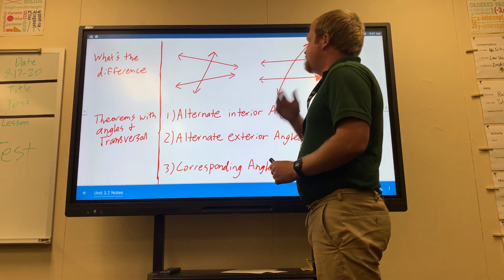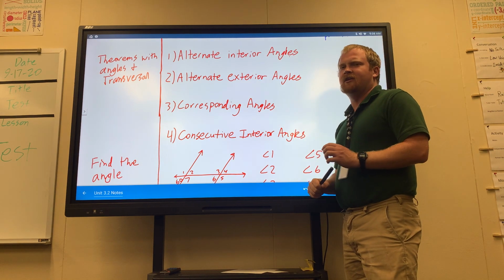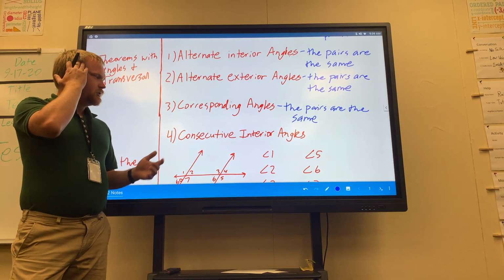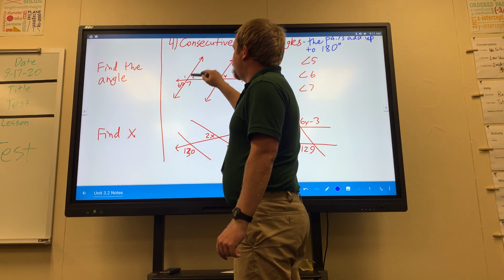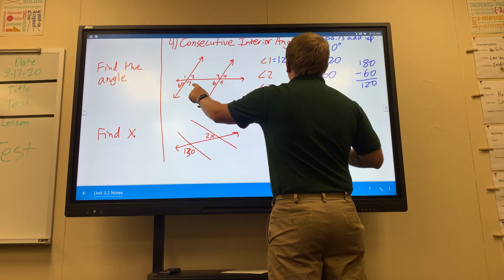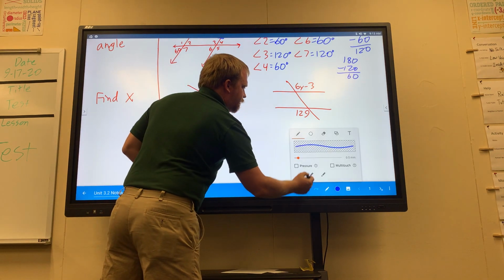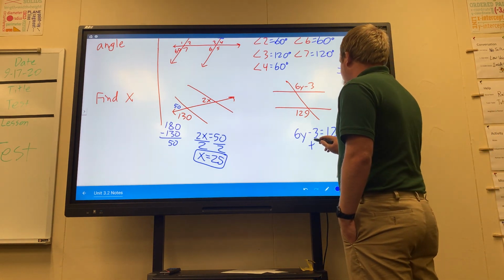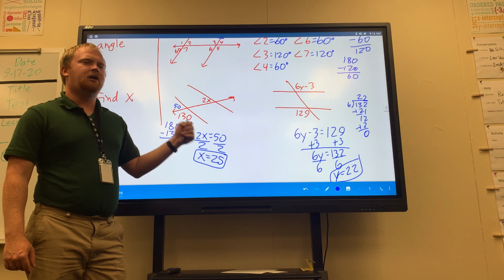Parallel lines and transversals